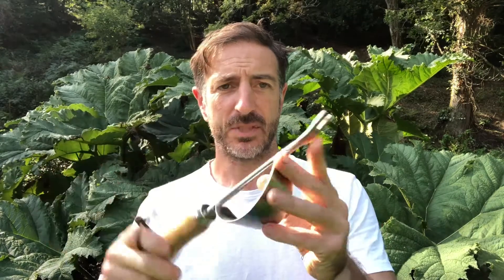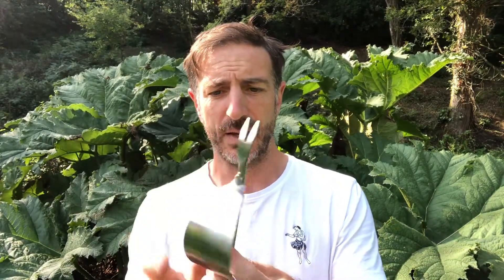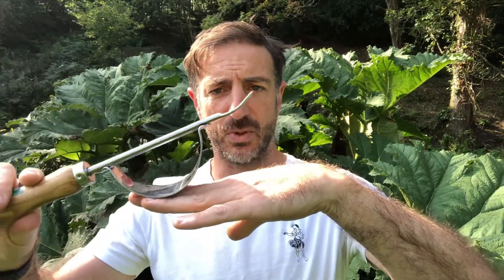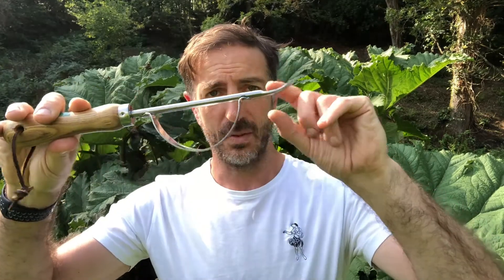Adam Greenman showcases the Greenman Garden Tools Dandelion Weeder.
There's something so traditional about this beautifully crafted tool. With origins dating back to Victorian times, the Dandelion Weeder is the very definition of a tool fit for purpose.

Adam Greenman shows us how the tool works and also how getting the kids involved turns a usually mundane project into a fun family activity.